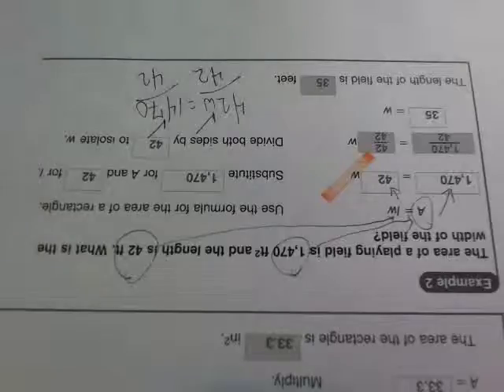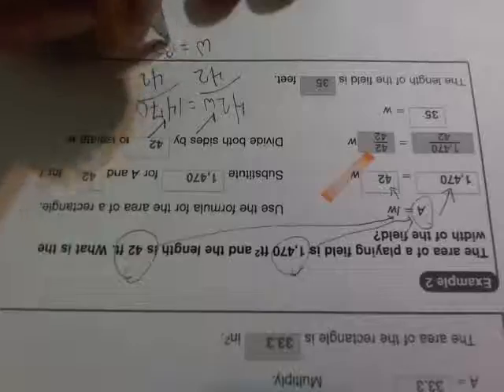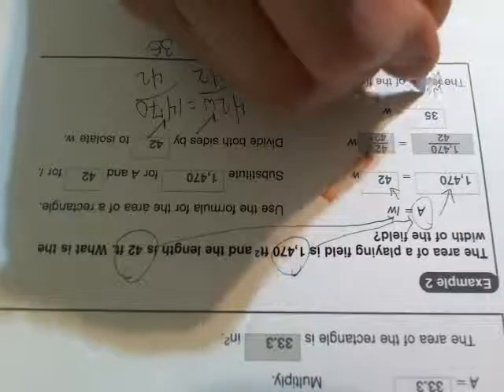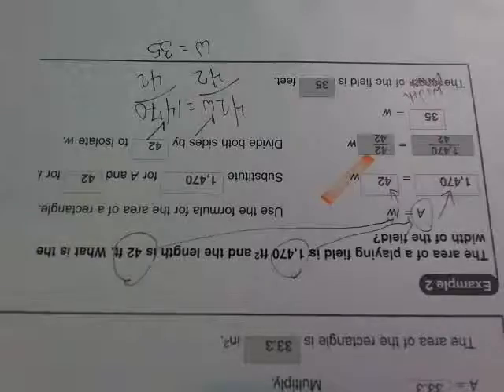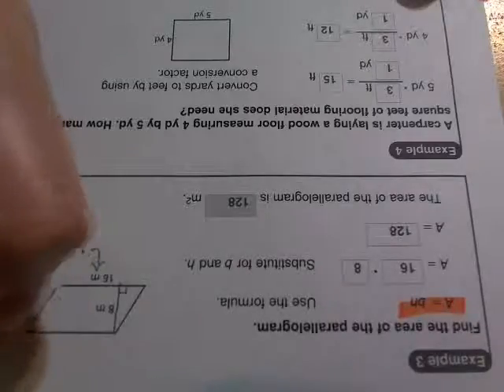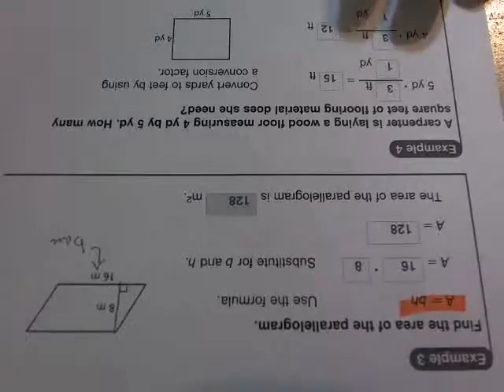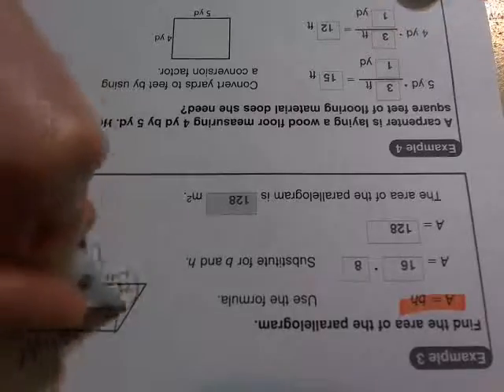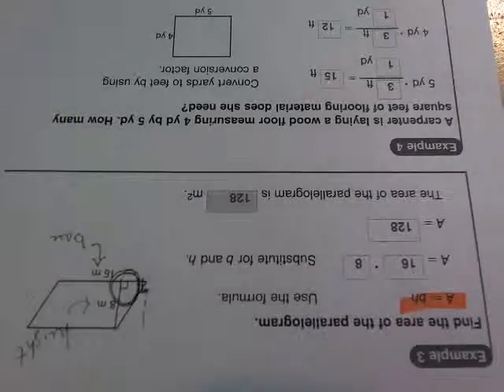Notes - 7th Grade - Chapter 9 Section 3 Part C